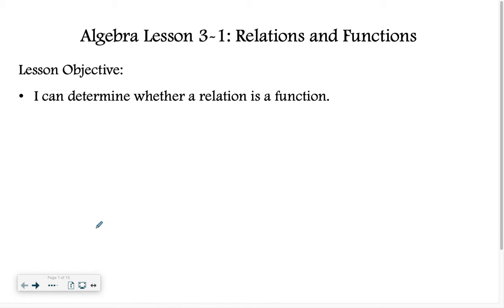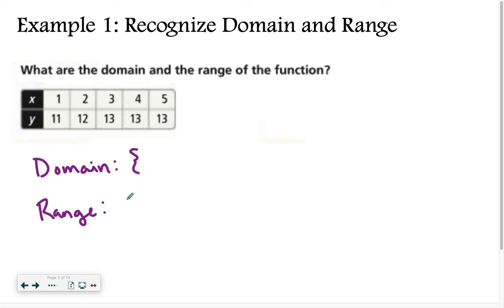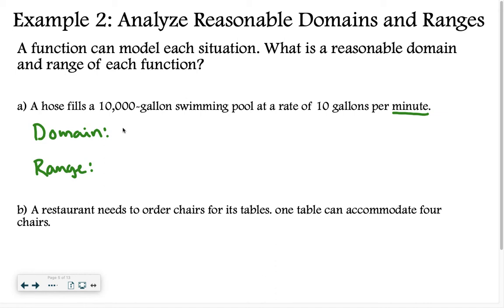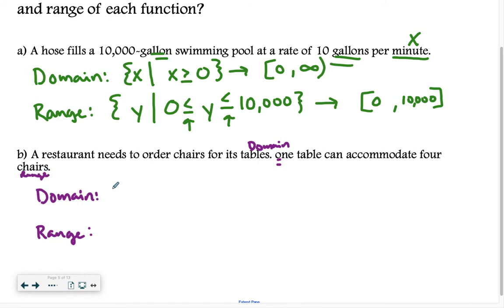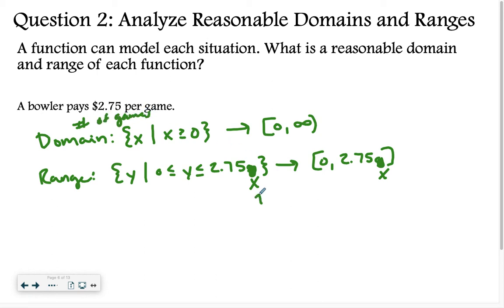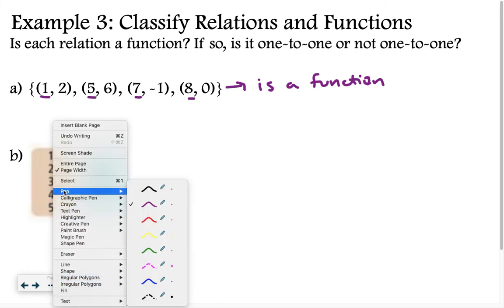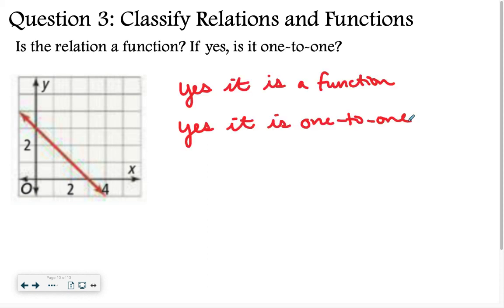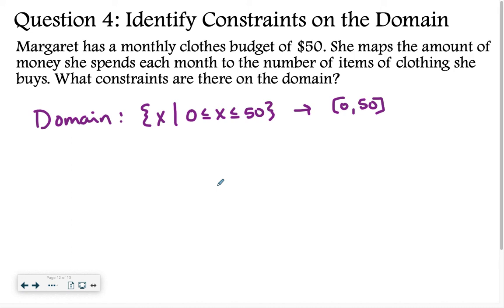Algebra 3-1: Relations and Functions